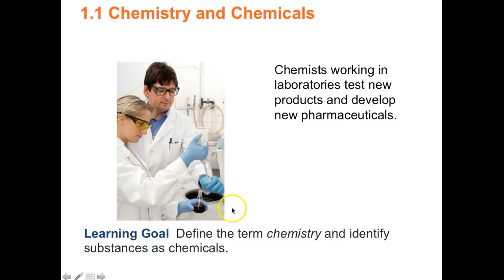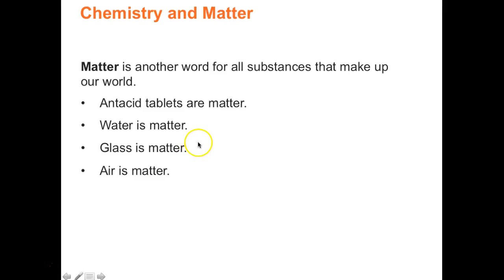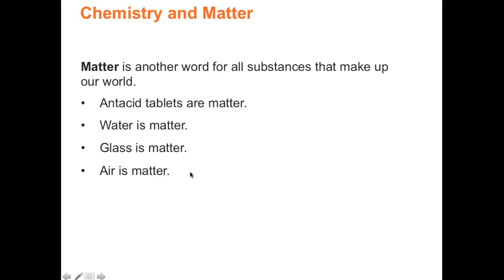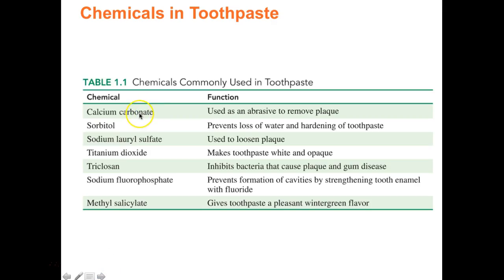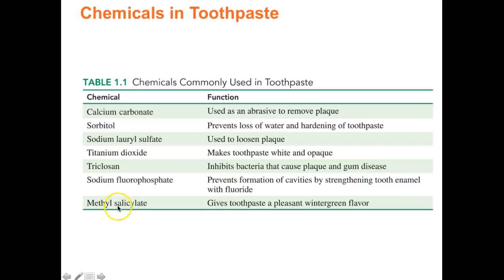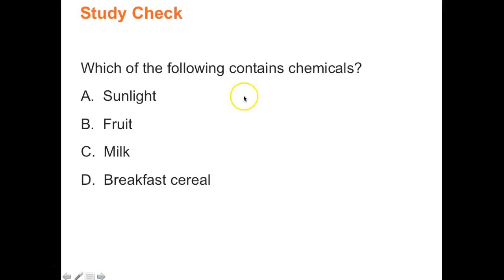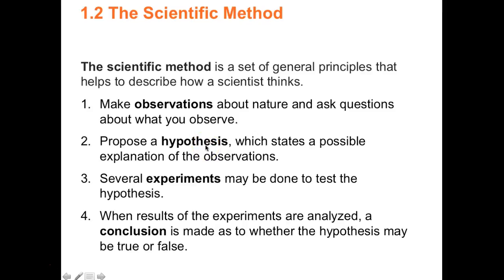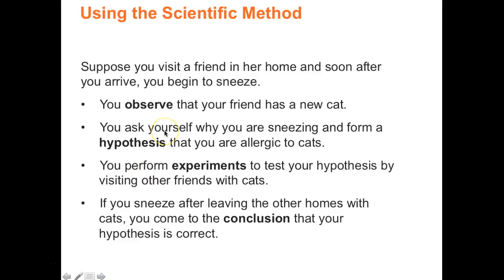Chapter 1 Sections 1.1 and 1.2 video 1